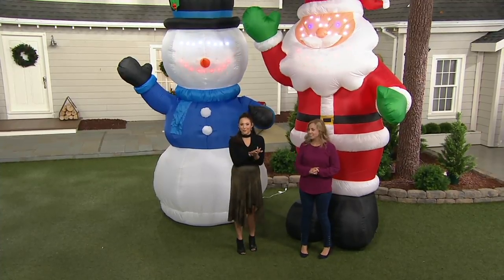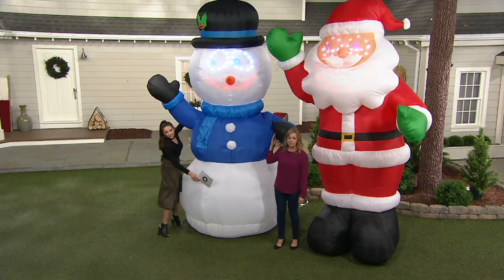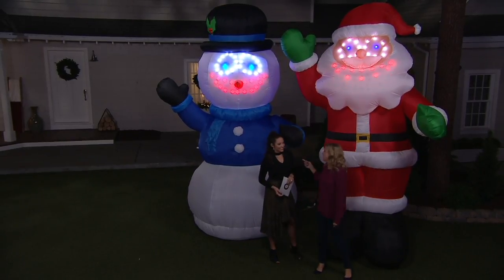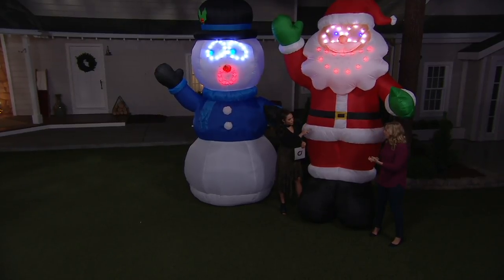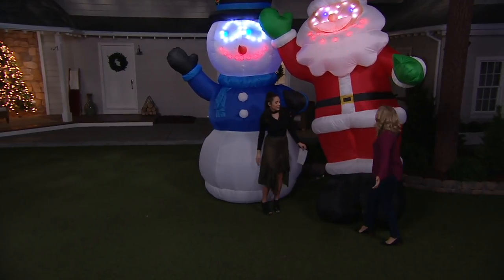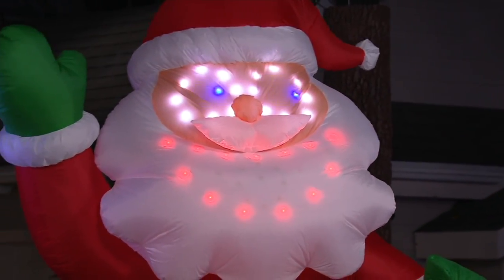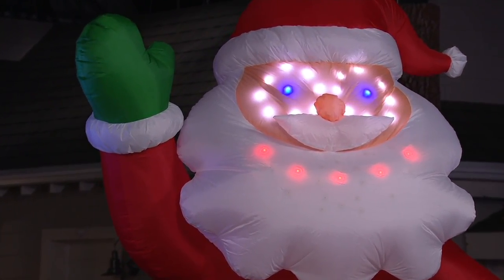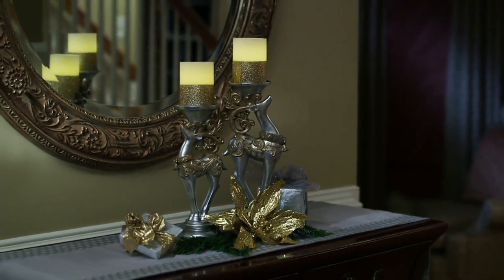Kringle Express 11' Light Sync Airblown with Projector Light Show on QVC